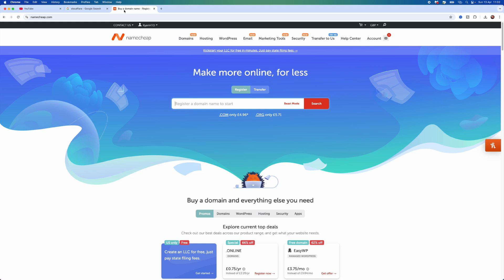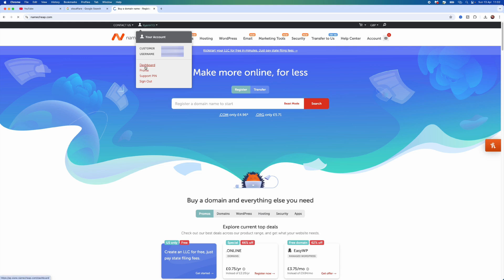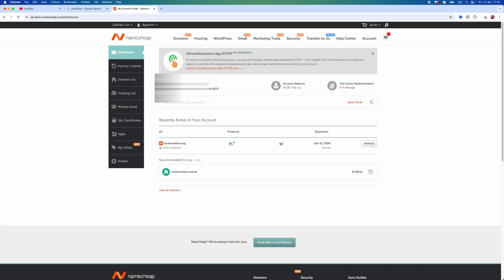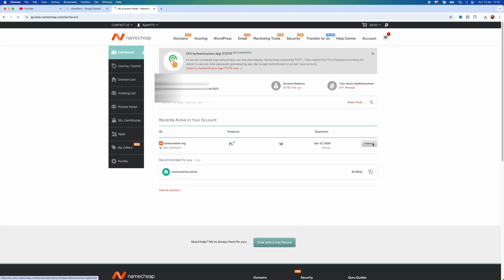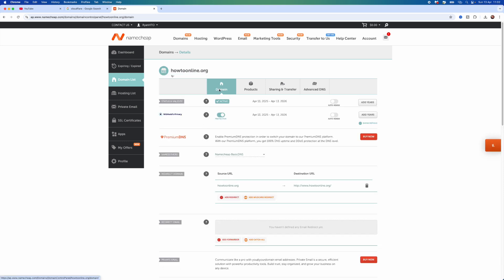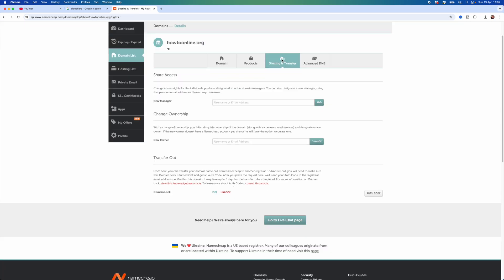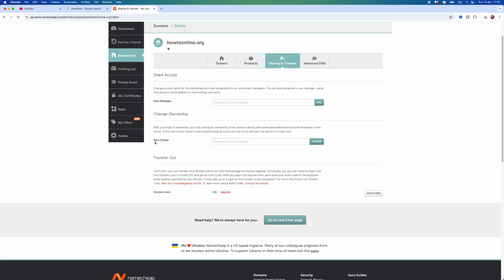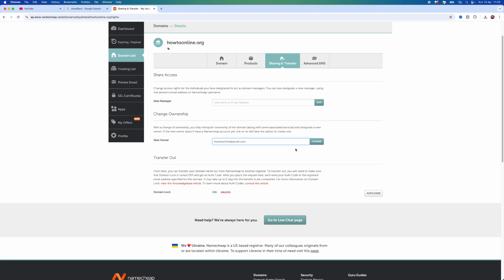How To Transfer Domain Ownership on Namecheap (Step by Step)